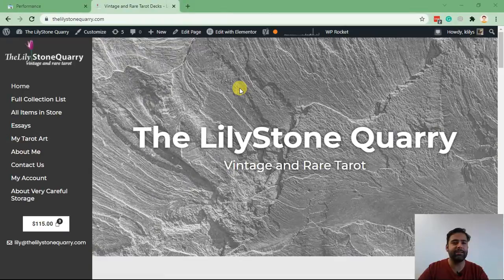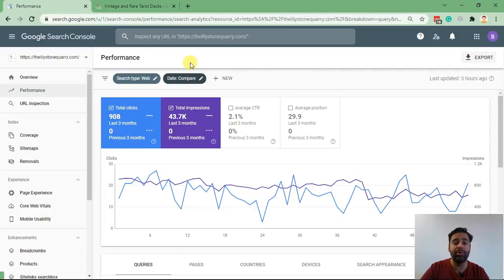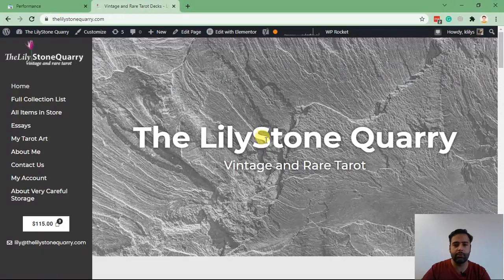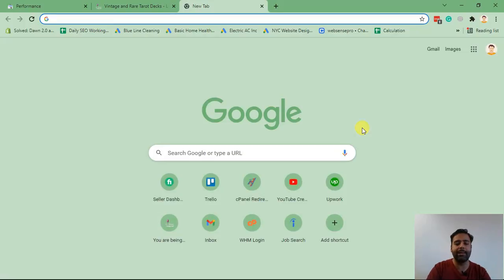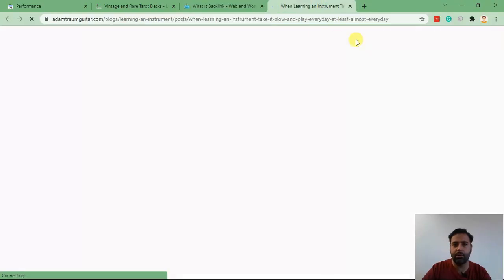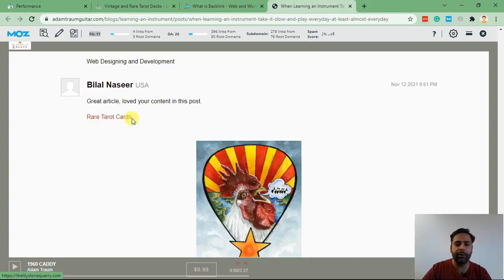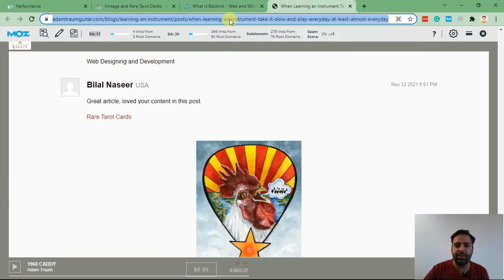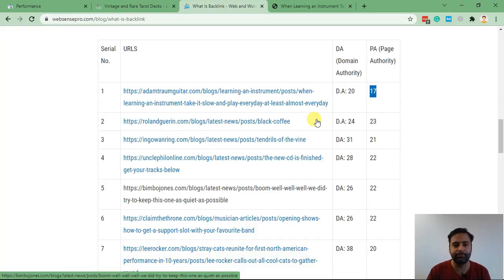How To Build Backlinks For Your Website 2026 - Do Follow - High DA - High PA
Are you guys looking to learn how to build high-quality do-follow backlinks in less than 10 minutes, Yes? Then this video is for you.

- Build backlinks to your website
- Get backlinks for blogger
- Build backlinks for your e-commerce website
- Build backlinks for your e-commerce store
- Get do-follow backlinks for your e-commerce website
- Build do-follow backlinks for your e-commerce store
- Create High DA do-follow backlinks for your e-commerce website
- Create High PA do-follow backlinks for your e-commerce website

00:00 Intro
00:58 Google Search Console showing number of clicks
01:40 Adding backlinks using comments on blog posts
04:50 Checking if a backlink is do-follow or no-follow
05:38 Testing backlink in an incognito window